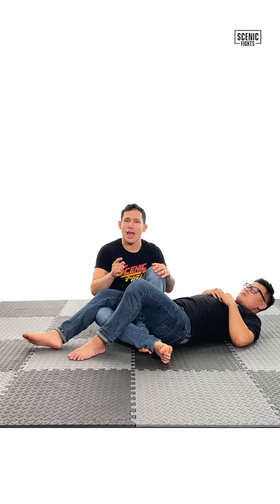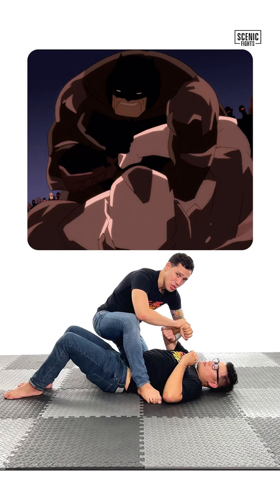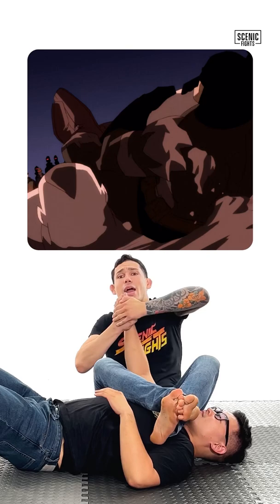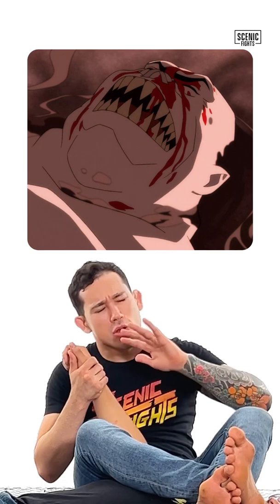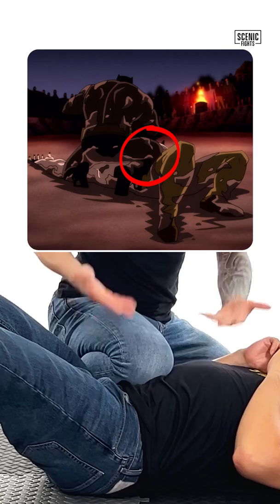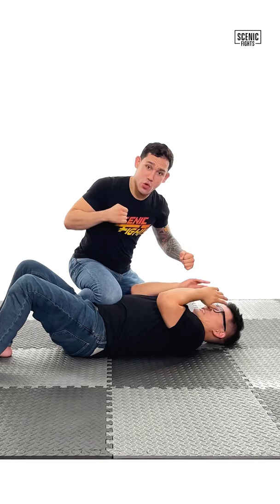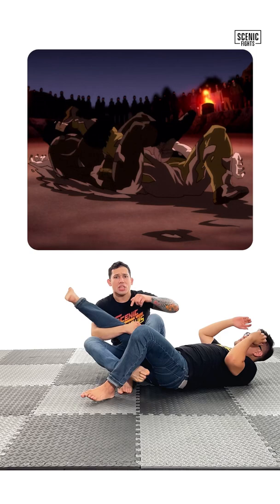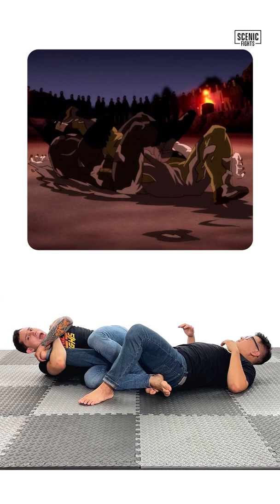How Legit is Batman’s jiu-jitsu vs Mutant Leader?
MMA Fighter Chad Vázquez Breaks Down the jiu-jitsu in Batman vs Mutant Leader from The Dark Knight Returns Part 1 (2012).

About Batman: The Dark Knight Returns Part 1 (2012) (source HBOMax):

Bruce Wayne, now 55-years-old, comes out of retirement to don the cape and cowl to fight his old enemies, the Joker and Two-Face, for the final time. Then, an old ally arrives and is looking for one last fight.

About Batman: (source Wikipedia):

Batman is a superhero appearing in American comic books published by DC Comics. The character was created by artist Bob Kane and writer Bill Finger, and debuted in the 27th issue of the comic book Detective Comics on March 30, 1939. In the DC Universe continuity, Batman is the alias of Bruce Wayne, a wealthy American philanthropist, and industrialist who resides in Gotham City. Batman's origin story features him seeking vengeance against criminals after witnessing the passing of his parents Thomas and Martha due to crime. He trains himself physically and intellectually, crafts a bat-inspired persona, and monitors the Gotham streets at night.

About Mutant Leader (source Batman Wikia):

The Mutant Leader is a ravenous gang-leader from the continuity of Earth-31. He was responsible for manipulating the youths of Gotham into bringing Gotham's crime to an all time high before he was brought down by an elderly Batman who had only recently come out of retirement.

Sound designed and mixed by:
Robert Acocella